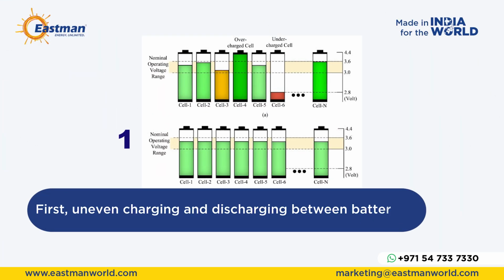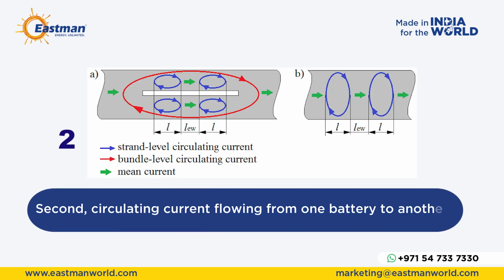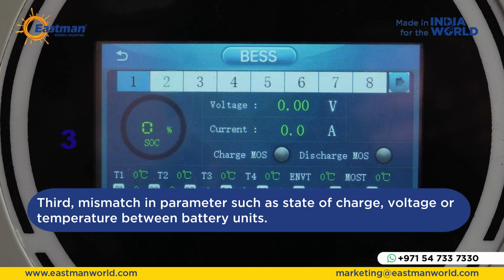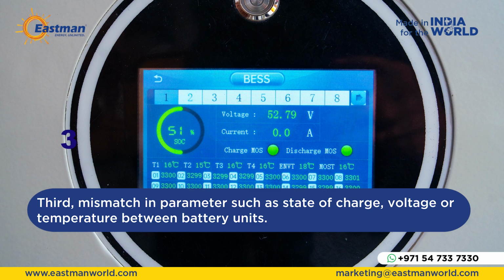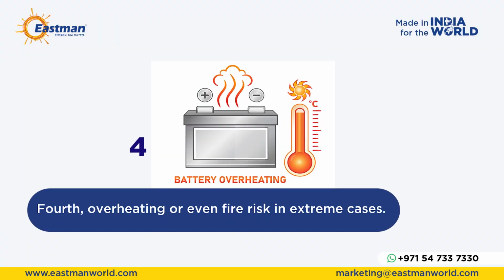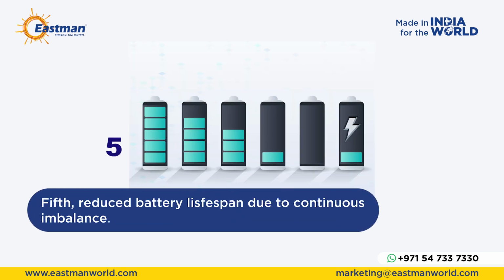How to Balance the Batteries in Parallel Connection I Lithium Batteries | Techno Expert Session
In this Techno Expert Session, we explain how to properly balance lithium batteries in a parallel connection to ensure optimal performance, safety, and long battery life.

Learn the correct method for connecting multiple lithium batteries in parallel, along with important precautions to avoid imbalance, overheating, or system failure.